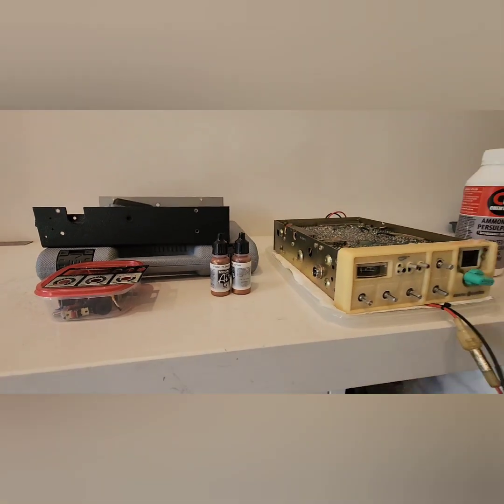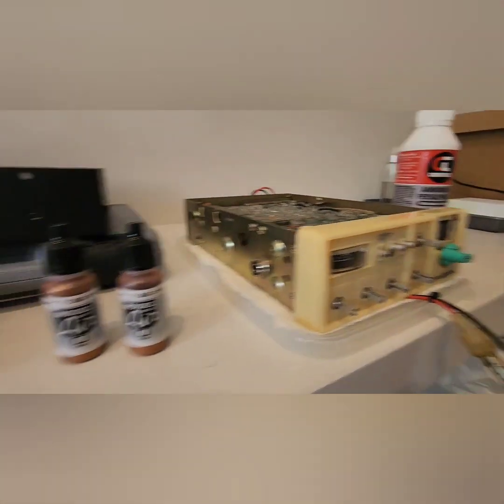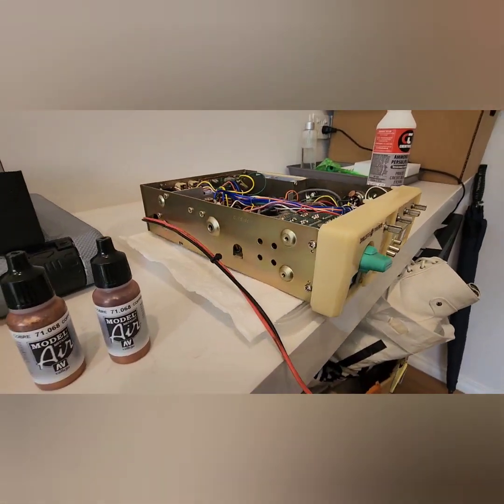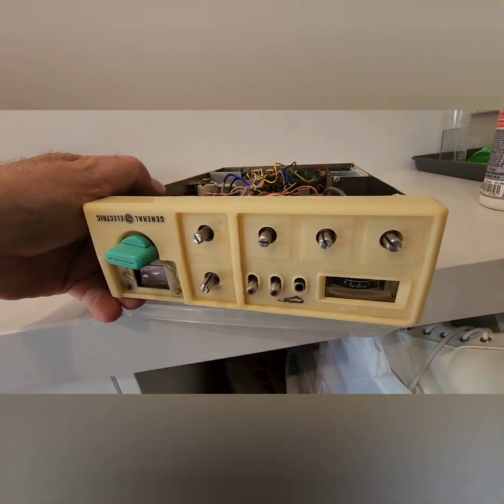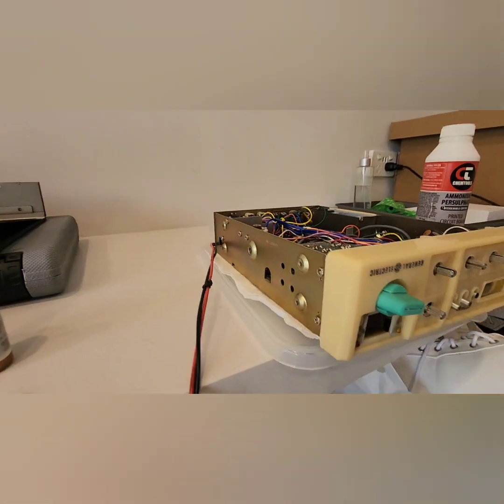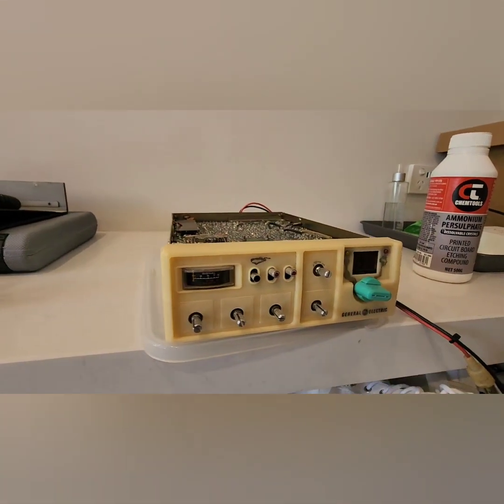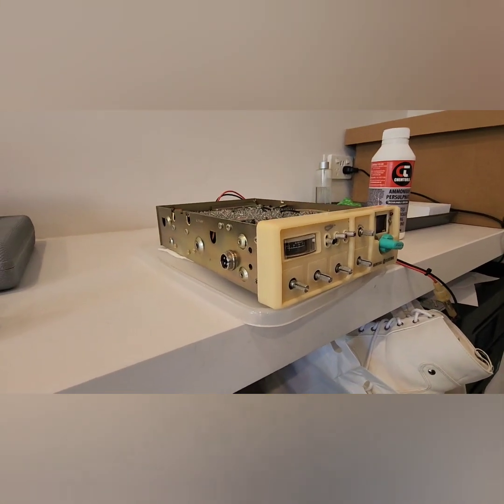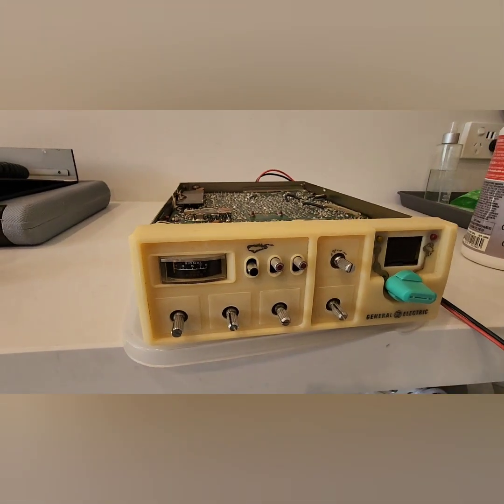GE A3-5825A A Model - Chrome Removed Ready For Paint - Part 3 of 6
Facebook Group: CB & HAM RADIO RESTORATION